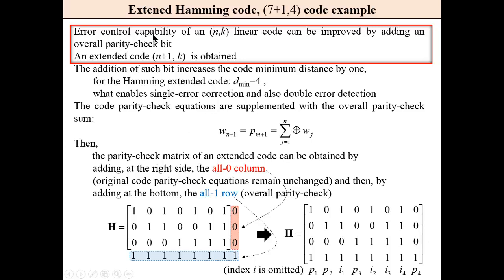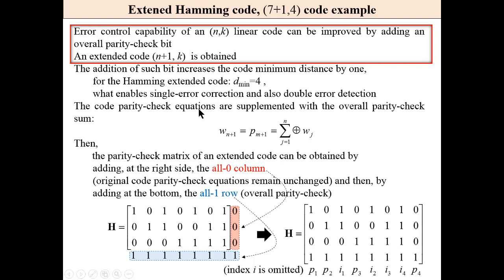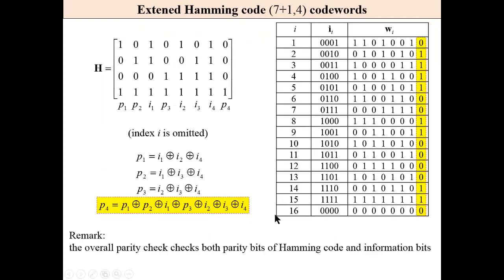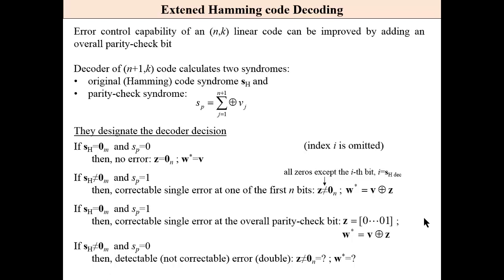Hamming codes Pt 3, extended code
Encoding and decoding, extended code (7+1,4)